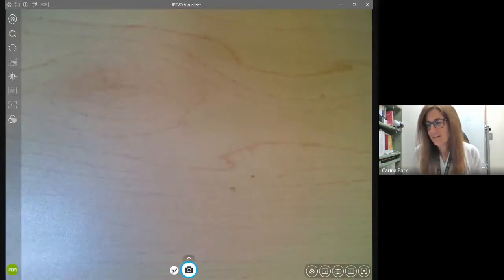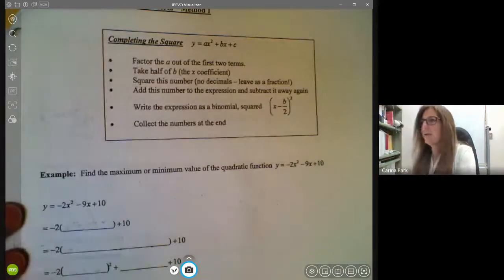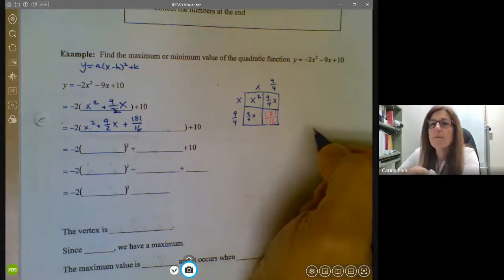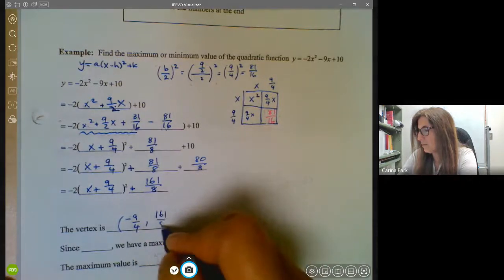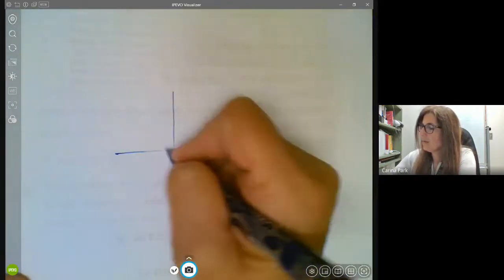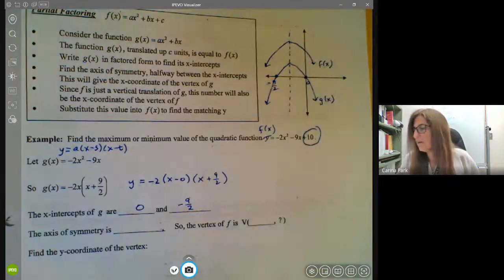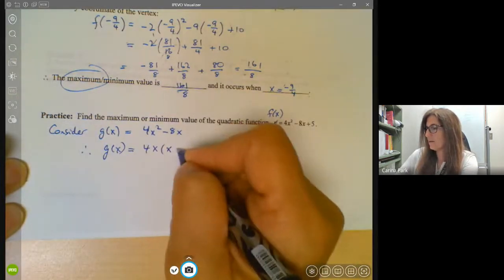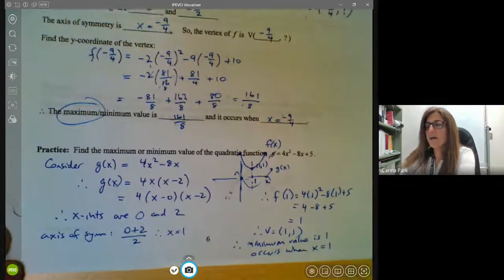MCR3U Finding Max Min of Quadratic Function